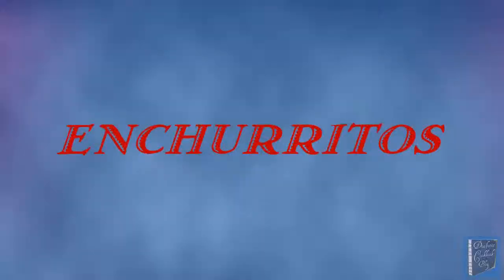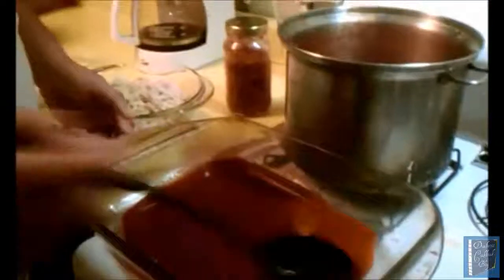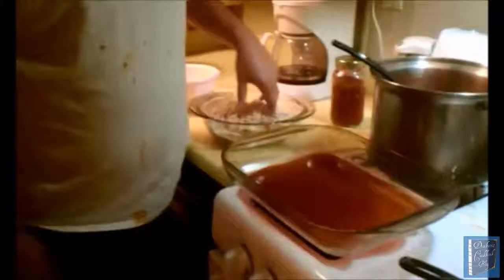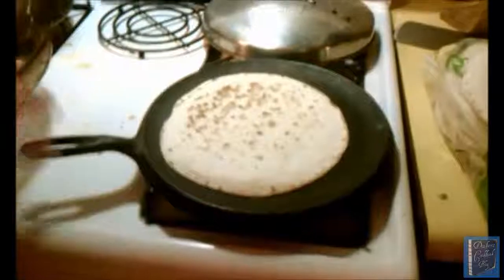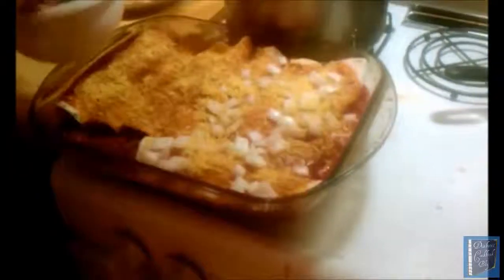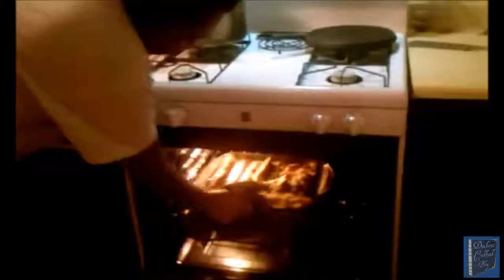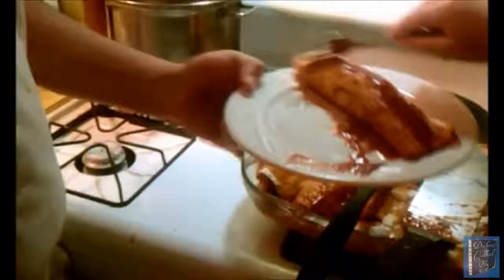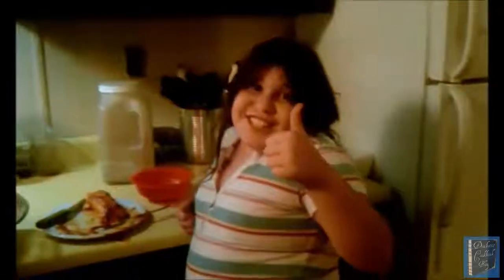Diabetic Recipe: Enchurittos from The Diabetic Cookbook Blog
Diabetic Recipe: Diabetic Enchurittos. Discover how to create a Mexican inspired recipe that is perfect for any diabetic meal plan.

Ingredients -
4 Cups Homemade Red Chile Sauce
4 Boneless, Skinless Chicken Breasts (boiled with 1 Onion and 3 Cloves Garlic)
1 Onion (optional)
4 Cups Shredded Low Fat, Low Salt Cheese
8 Tortillas, Lg.